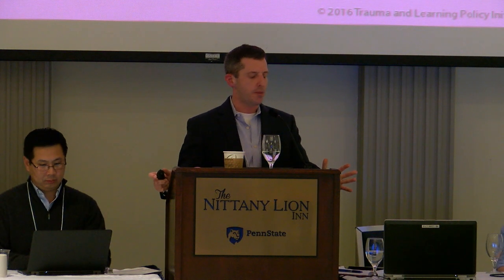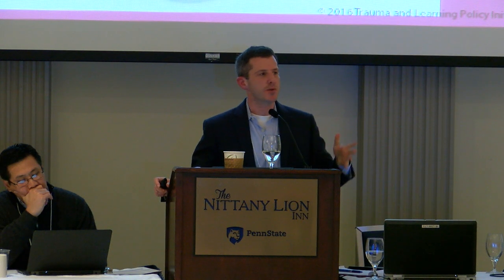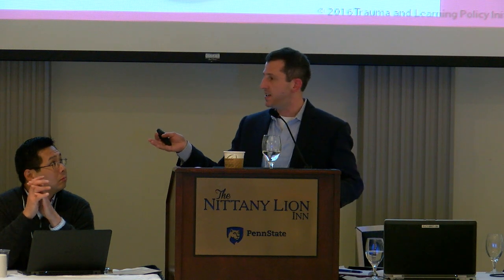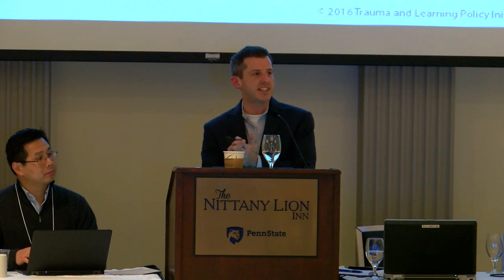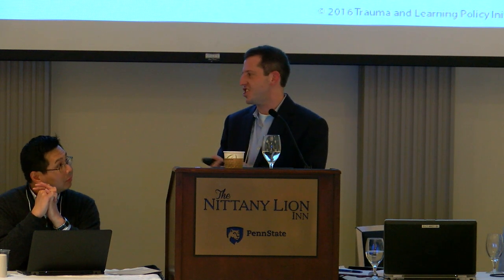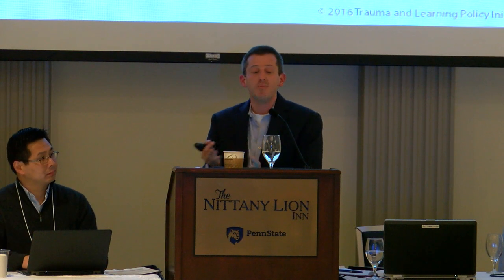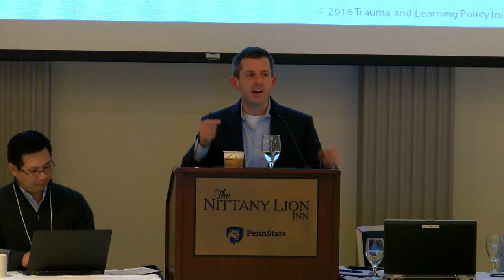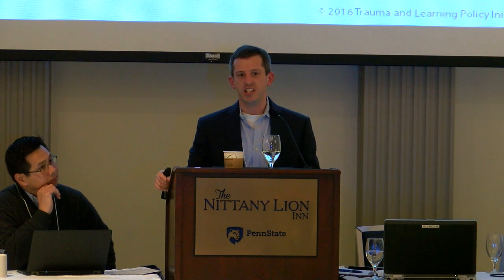Michael Gregory, Part II, 2016 Trauma Informed Schools Conference